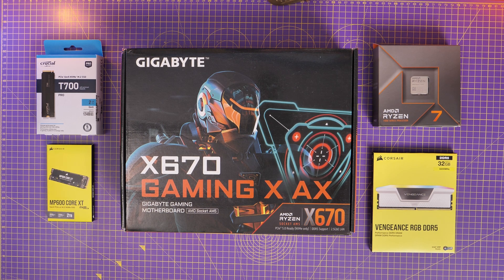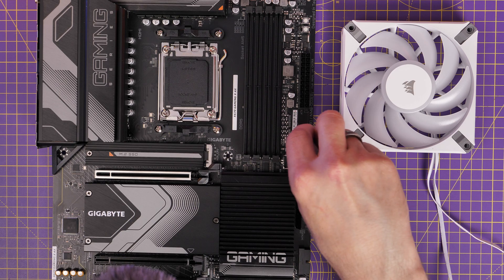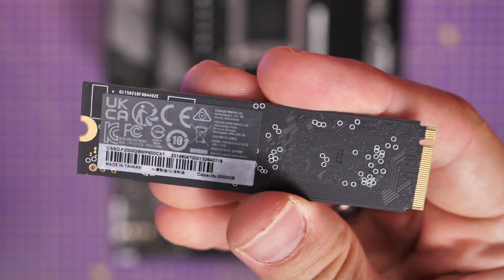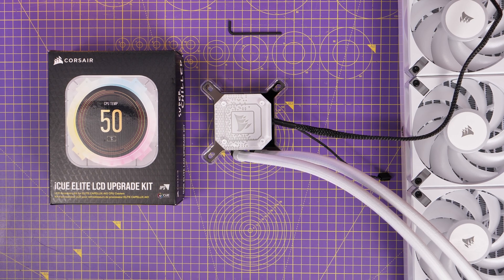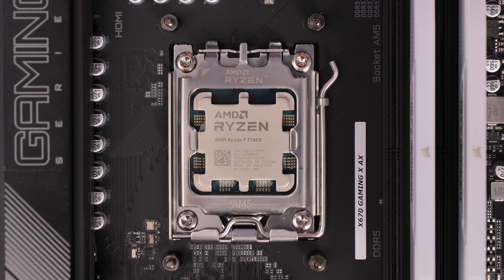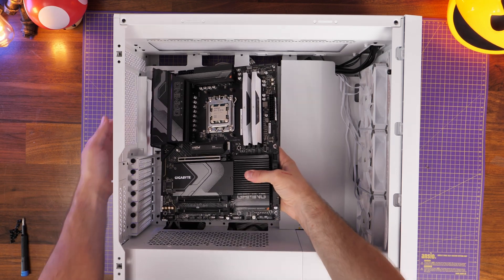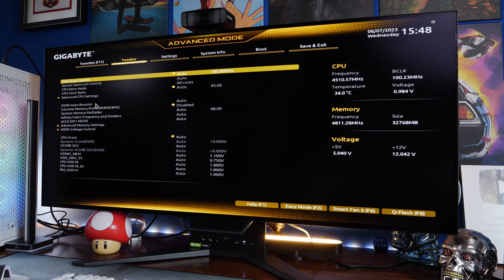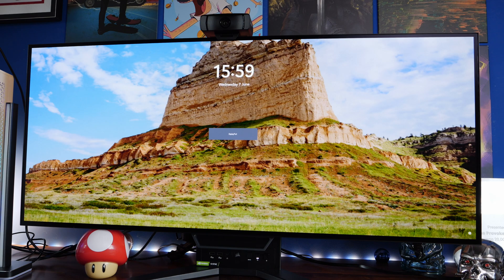Gigabyte X670 X Gaming X AX AMD motherboard feature review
Here's a feature overview of the @GIGABYTE_Global X670 X Gaming X AX AMD motherboard. In this video I'm talking about the various features and specs that make it interesting. This is a nice budget motherboard and yet one that has support for gen 5 NVMe SSDs as well as DDR5 RAM with EXPO support. It also has some other surprising hidden treats - simple things like extra front panel USB-A connections.

For the money the Gigabyte X670 X Gaming X is a motherboard worth considering frankly. I've been using it in a recent RGB build I did with the @corsair 5000D RGB Airflow and it was easy to build with and relatively hassle free.

Be sure to watch this about the AMD problem though note that it's mostly been an Asus problem it might still be worth updating your BIOS as well (updates

Amazon UK
Amazon FR
Amazon IT
Amazon DE
Amazon CA

Specs of this Corsair PC build:

Motherboard - Gigabyte X670 Gaming X AX

Features of the motherboard:
AMD Socket AM5：Supports AMD Ryzen™ 7000 Series Processors
Unparalleled Performance：Twin 16*+2+2 Phases Digital VRM Solution
Dual Channel DDR5：4*SMD DIMMs with AMD EXPO™ & Intel® XMP Memory Module Support
Next Generation Storage：1*PCIe 5.0 x4 and 3*PCIe 4.0 x4 M.2 Connectors
Mega-Heatpipe & M.2 Thermal Guard：To Ensure VRM Power Stability & 25110 PCIe 5.0 M.2 SSD Performance
EZ-Latch：PCIe x16 Slot & M.2 Connectors with Quick Release & Screwless Design
Fast Networks：2.5GbE LAN & Wi-Fi 6E 802.11ax
Extended Connectivity：HDMI, Dual USB-C® 20Gbps and Upcoming GIGABYTE USB4 AIC Support
Smart Fan 6：Features Multiple Temperature Sensors, Hybrid Fan Headers with FAN STOP
Q-Flash Plus：Update BIOS Without Installing the CPU, Memory and Graphics Card
* 8+8 phases parallel power design

Specs of the motherboard:
AMD Socket AM5, support for: AMD Ryzen™ 7000 Series Processors
Support for DDR5 6400(OC)/6200(OC)/6000(OC)/5600(OC)/5200/4800/4400 MT/s memory modules
4 x DDR5 DIMM sockets supporting up to 192 GB (48 GB single DIMM capacity) of system memory
Dual channel memory architecture
Support for non-ECC Un-buffered DIMM 1Rx8/2Rx8/1Rx16 memory modules
Support for AMD EXtended Profiles for Overclocking (AMD EXPO™) and Extreme Memory Profile (XMP) memory modules
1 x HDMI port, supporting a maximum resolution of 4096x2160@60 Hz
Realtek® Audio CODEC
High Definition Audio

PLEASE NOTE